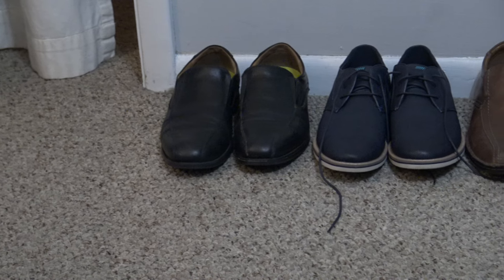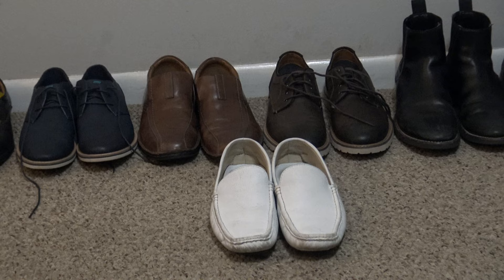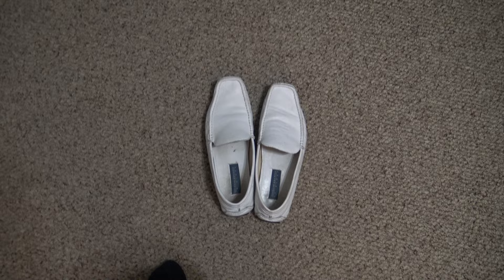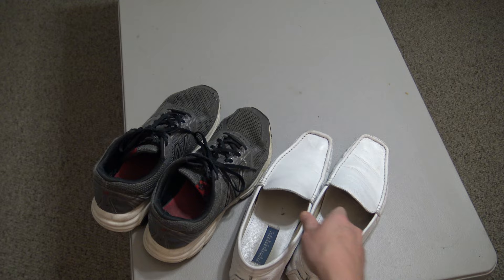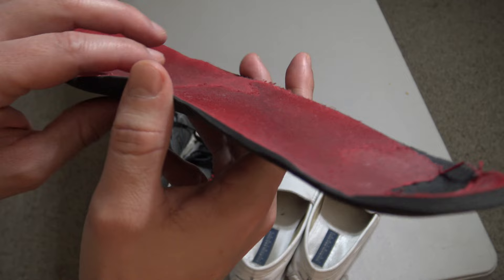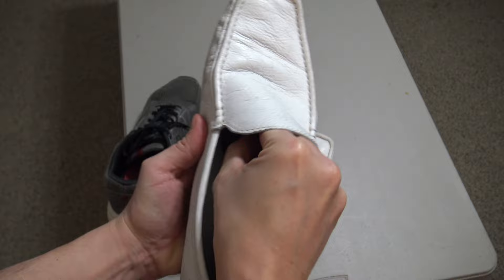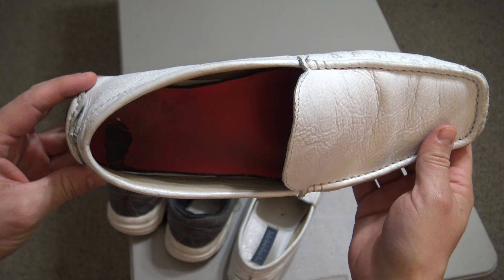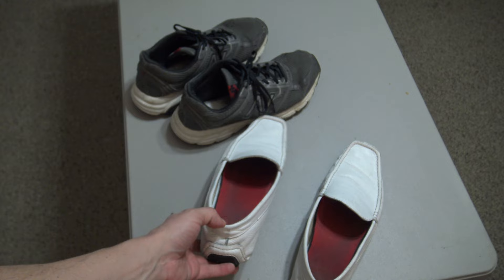Few People Know This LIFE CHANGING Shoe Hack 💥 (Genius) 👢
In this video I'm going to share with you a shoe hack that is absolutely life changing!

It's very discouraging when our shoes are uncomfortable and hurt our feet.  Many of you have jobs that demand you be on your feet all day.  Here's what to do to make your shoes more comfortable.

Remove inserts from old running shoes or sneakers and put them in your dress shoes or boots.  This is better than purchasing brand new inserts off the rack because the old inserts are already contoured and molded to the shape of your foot so automatically this is going to make the shoes more comfortable!!

✅ Outside the Box is a participant in the Amazon Services LLC Associates Program, an affiliate advertising program designed to provide a means for us to earn fees by linking to Amazon.com and affiliated sites.